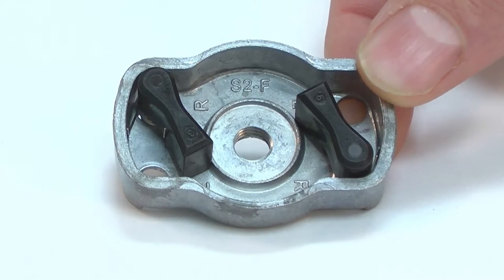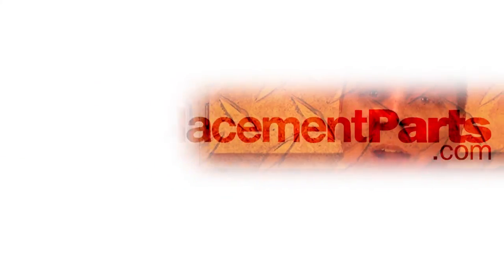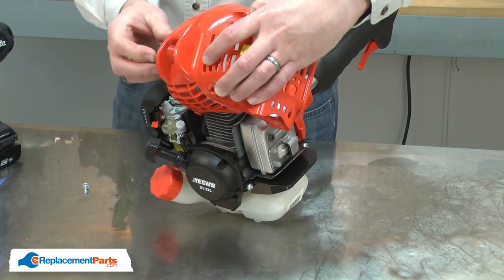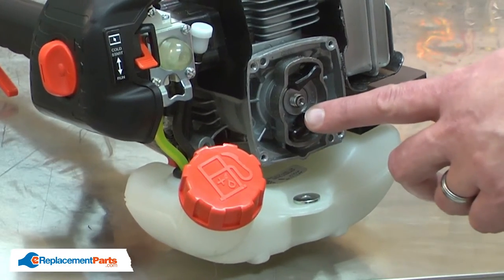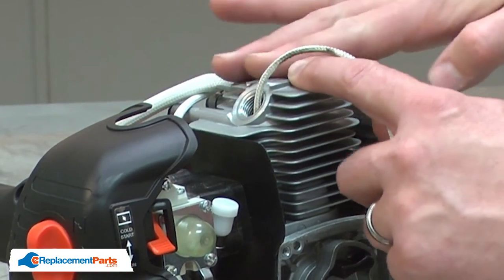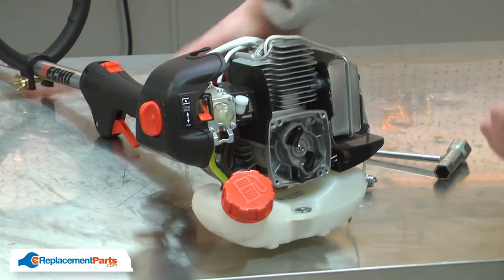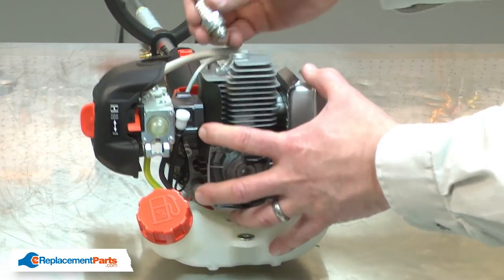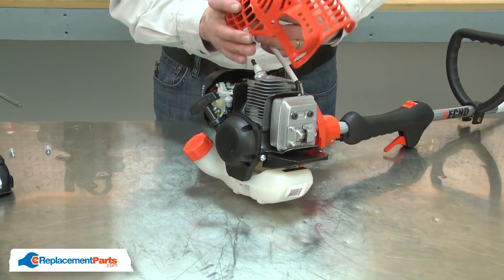Echo Trimmer Repair - Replacing the Starter Pulley (Echo Part # A052000180)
Do you need a replacement Starter Pulley for your Trimmer? eReplacementParts.com has thousands of replacement parts for a variety of Power Tools, Outdoor Power Equipment, and Appliances. To purchase the part shown in this video (Part # A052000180), click the link here:

The information in this video is specific to Echo and Shindaiwa Trimmers. The replacement process for different brands may differ slightly from the one you see in this video. To find more Trimmer repair videos, check out our Lawn and Garden Equipment Repair playlist

If you need a replacement Starter Pulley for a different model number Trimmer, simply enter your Trimmer’s model number on our homepage here:

Replacing the Starter Pulley can help solve the following issues you may be having with your Trimmer:
1. Rope Won't Retract
2. Won't Start

Here are a list of the tools required for this repair:
• Torx drivers
• Spark plug wrench (or socket)
• Adjustable pliers
• Small piece of rope

For more info on our shipping or return policy, or to speak with a customer service representative, visit our